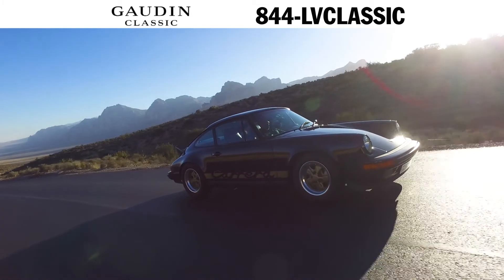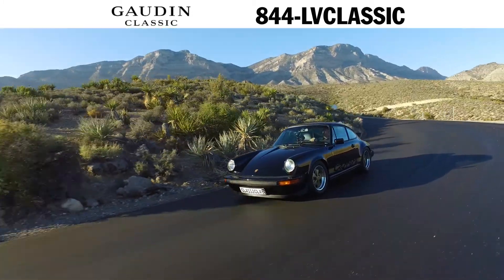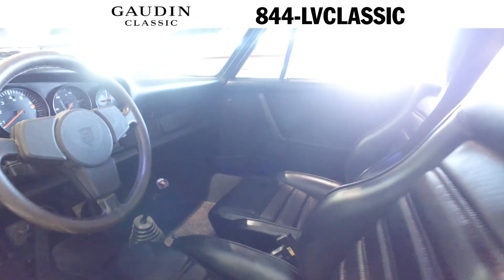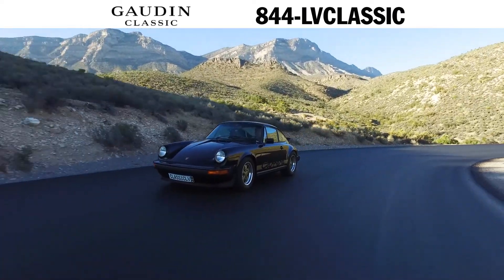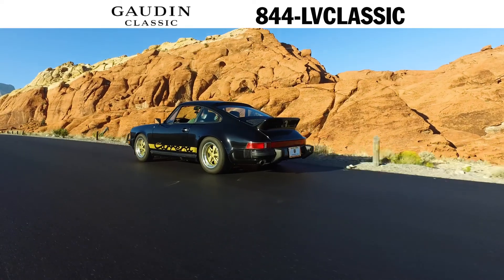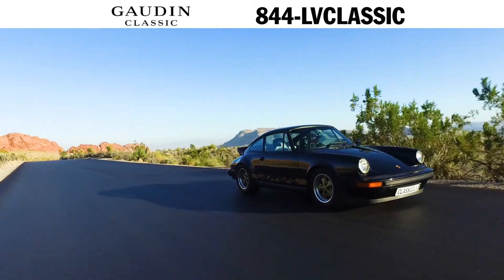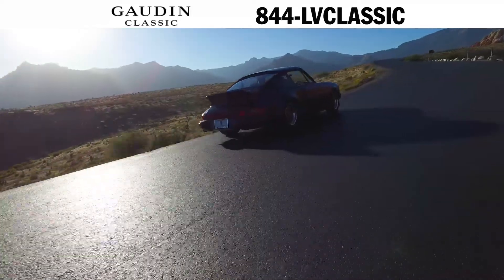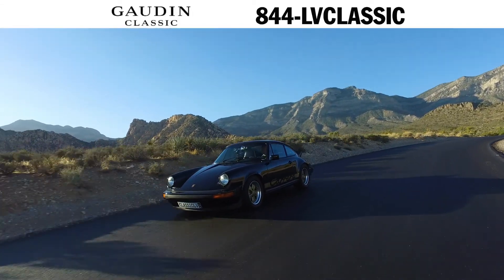1974 Porsche 911 Carrera PC016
THE YEAR 1974 MARKED A WATERSHED YEAR FOR THE PORSCHE 911. IT WAS THE FIRST YEAR OF THE NEW G SERIES, WHICH INTRODUCED A STRENGTHENED CHASSIS TO MEET TOUGH NEW US IMPACT STANDARDS. THE INNER STRUCTURE OF THE TUB WAS REINFORCED. NEW “IMPACT” BUMPERS WITH SHOCK ABSORBERS WERE SMOOTHLY INTEGRATED FRONT AND REAR, INTRODUCING THE NEW AND NOW ICONIC “SHORT-HOOD” LOOK. THE DOORS RECEIVED NEW INTERNAL BRACING TO IMPROVE SIDE-IMPACT RESISTANCE. THE REVISED FRONT TRUNK SPACE NOW CONTAINED A SINGLE BATTERY AND A COLLAPSIBLE SPARE TIRE NESTLED ONTO THE TOP OF THE 21-GALLON FUEL TANK. TO MEET US EMISSIONS REQUIREMENTS, US-SPECIFICATION CARRERAS USED THE SAME 175-HORSEPOWER FLAT SIX ENGINE AS THE 911 S WITH K-JETRONIC FUEL INJECTION, RATHER THAN THE MECHANICALLY FUEL-INJECTED ENGINE FROM THE 1973 CARRERA RS. THAT SAID, THE NEW CARRERA WAS STILL A MUSCULAR AND GOOD-LOOKING MACHINE, WITH FLARED FENDERS, WIDER REAR WHEELS, AND THAT FAMILIAR DUCKTAIL SPOILER ON THE ENGINE COVER. IT WAS ALSO A STOUT PERFORMER, CAPABLE OF REACHING 60 MPH FROM A STANDING START IN JUST 6.5 SECONDS AND TOPPING OUT AT 142 MPH.

ORIGINALLY SOLD IN 1974 ON THE EAST COAST, THIS GLEAMING BLACK CARRERA WAS BUILT IN MARCH OF THAT YEAR. THIS EXAMPLE WAS ORIGINALLY FINISHED IN SPECIAL ORDER BLACK (CODE 700) WITH A MIDNIGHT LEATHERETTE (CODE 11) INTERIOR. OPTIONS SPECIFIED ON THIS CAR INCLUDED GOLD CARRERA DOOR SCRIPT, SPORT SEATS, TINTED GLASS ALL AROUND, POWER WINDOWS, FORGED FUCHS ALLOY WHEELS, AND A REAR DUCKTAIL SPOILER.

THE CAR WAS SOLD IN JULY, 2002, TO ITS SECOND OWNER IN MASSACHUSETTS, BY WHICH TIME IT HAD ACCRUED 35,298 MILES, AS RECORDED ON THE TITLE TRANSFER PAPERS. THE SECOND OWNER ADDED ABOUT 5,000 MILES BEFORE SELLING IT TO THE THIRD OWNER IN NOVEMBER OF 2012. IT NOW HAS JUST 40,500 TOTAL MILES FROM NEW. ONE OF THE PREVIOUS OWNERS HAD AN AIR-CONDITIONING SYSTEM INSTALLED BY A PORSCHE DEALER; IT HAS SINCE BEEN REMOVED. AFTER HIS PURCHASE, THE THIRD OWNER SENT THIS CARRERA TO AUTOBAHN IN COSTA MESA, CALIFORNIA, FOR A COMPLETE, FULLY DOCUMENTED COSMETIC AND MECHANICAL RESTORATION BY PORSCHE SPECIALIST DAN SMISSEN.

THIS FINE AUTOMOBILE IS AS BEAUTIFUL TODAY AS THE DAY IT LEFT THE FACTORY. IT IS SUPPLIED WITH ITS ORIGINAL SPARE TIRE, INFLATOR, AND JACK, AS WELL AS ITS ORIGINAL, COMPLETE, AND UNUSED TOOL KIT. ITS ORIGINAL OWNER'S MANUAL AND ALL DOCUMENTS ARE PART OF THE OF CAR'S PORTFOLIO IN AN ALUMINUM ATTACHÉ. THE CARRERA HAS BEEN FITTED WITH A NEW SET OF PIRELLI P6000 TIRES AND IS READY TO PERFORM SPORTING A 175 BHP, 2,687 CC SOHC AIR-COOLED HORIZONTALLY OPPOSED SIX-CYLINDER ENGINE WITH BOSCH K-JETRONIC FUEL INJECTION, FIVE-SPEED MANUAL TRANSMISSION, FRONT, AND REAR INDEPENDENT SUSPENSION, AND FOUR-WHEEL DISC BRAKES.

GAUDIN PORSCHE OF LAS VEGAS IS PROUD TO BE THE VERY FIRST PORSCHE CERTIFIED CLASSIC PARTNER IN NORTH AMERICA.